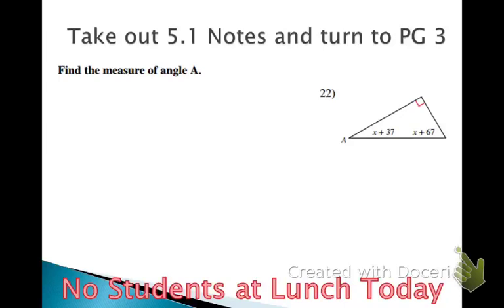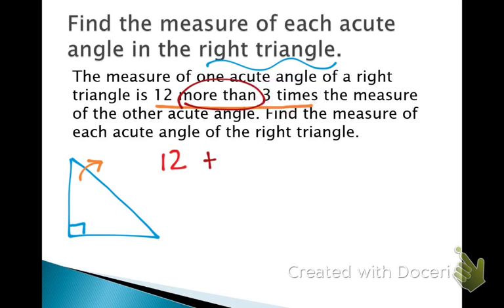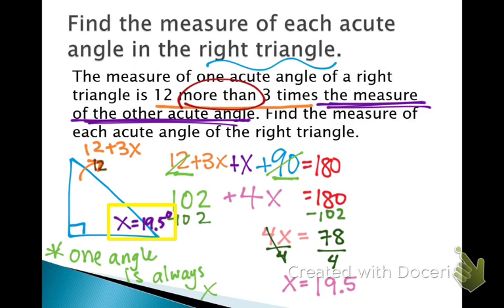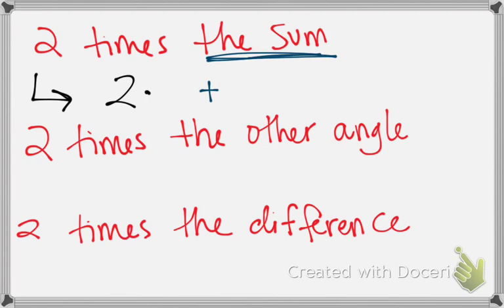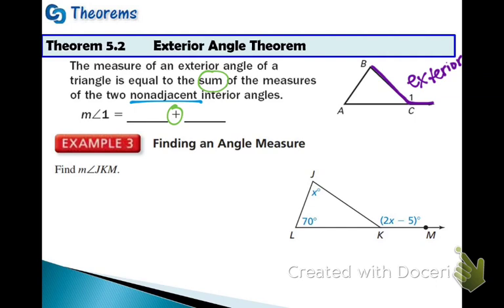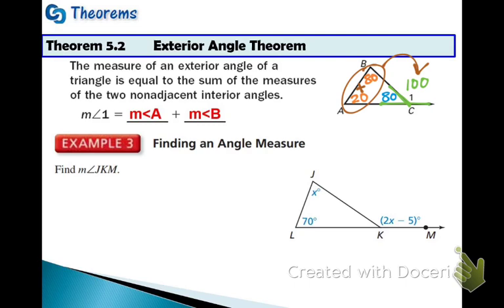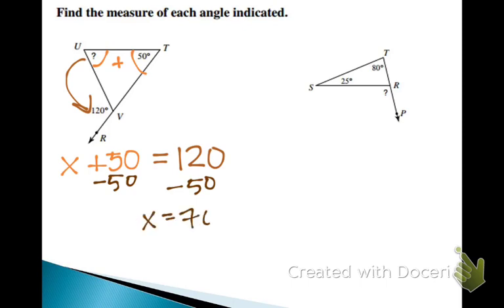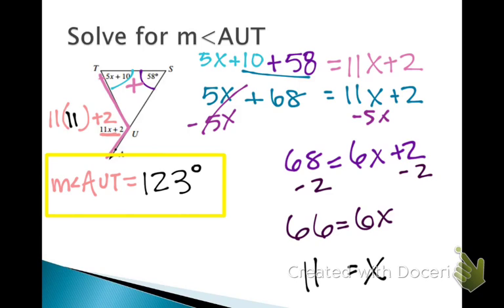10/23 5.1 Exterior Angles of Triangles